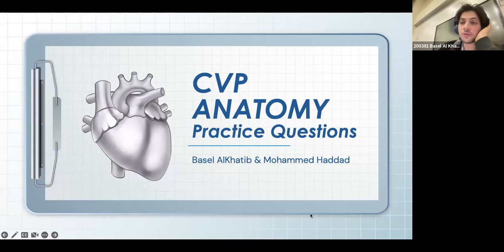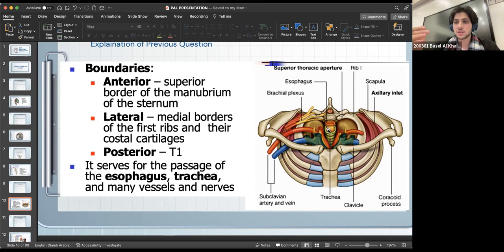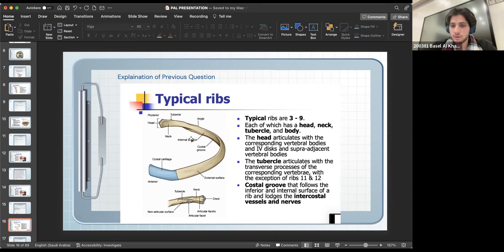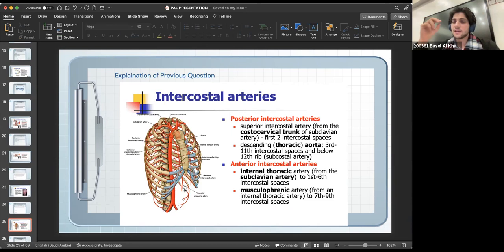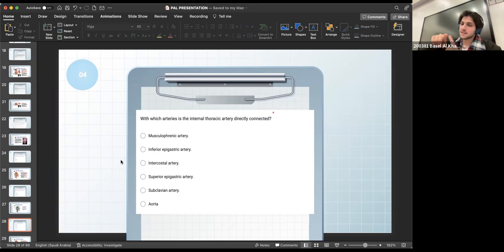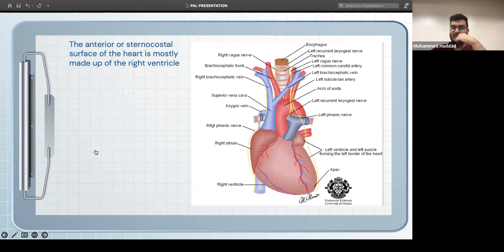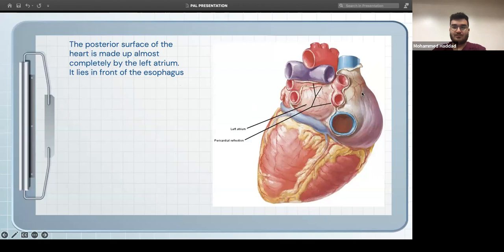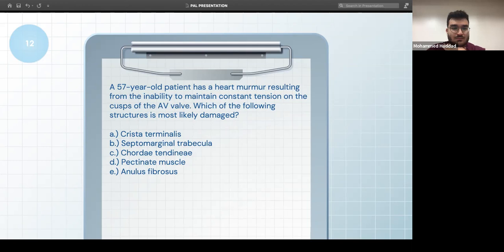Anatomy practice questions I Basil Alkhatib & Mohammad Haddad I CVP 121 PAL review session